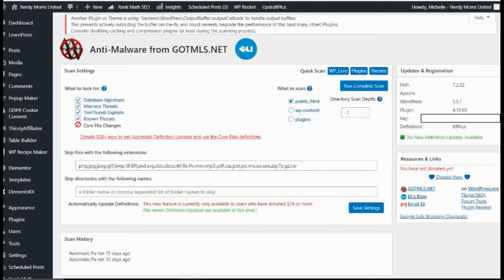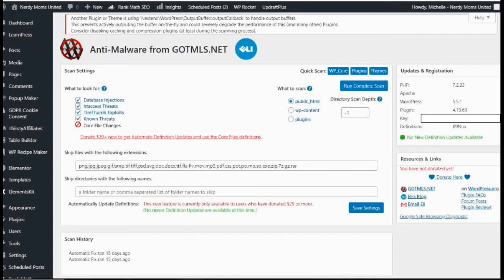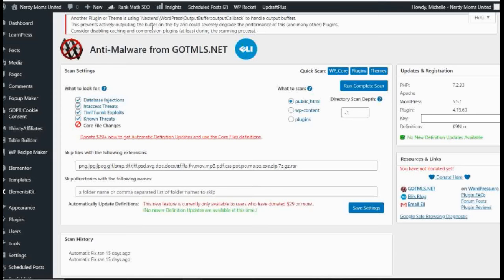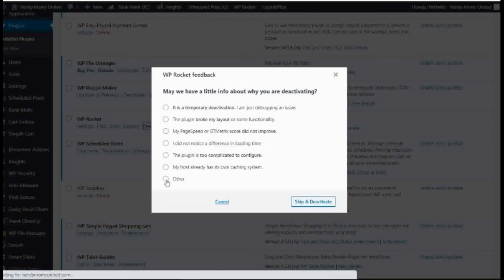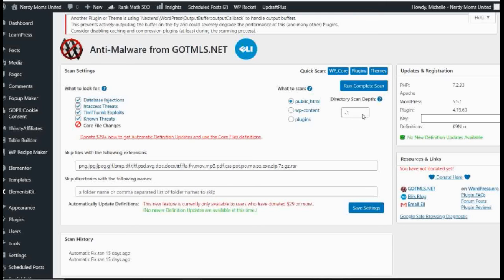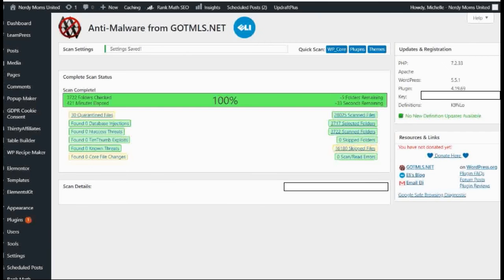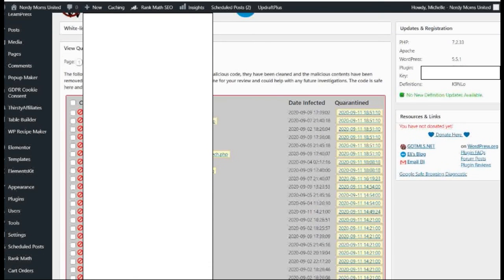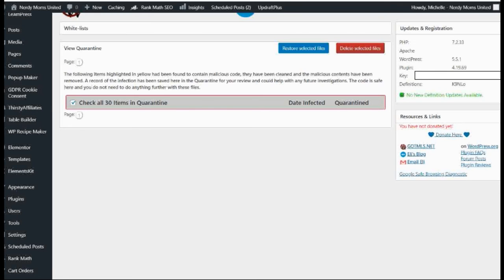How to fix your WordPress website when it is infected by malware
Oh No! Your website is has malware on it, what are you going to do? I had the same problem and I can help you fix your WordPress website in less than 10 minutes for free. I will show you what to do when your website gets infected by malware.

How to set up a security plugin for your WordPress blog

I make a commission from purchases made through links in my posts and videos, at no extra cost to you.